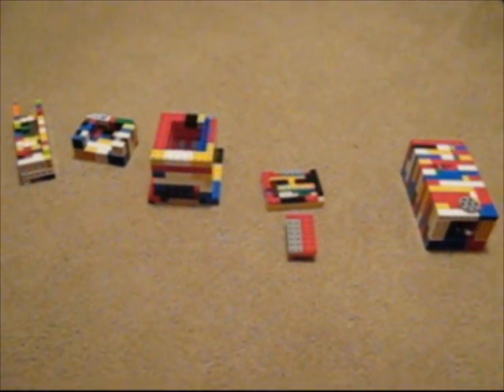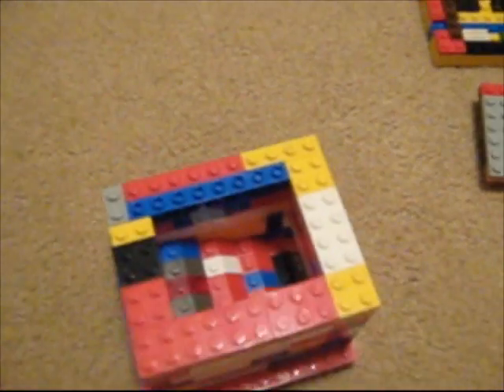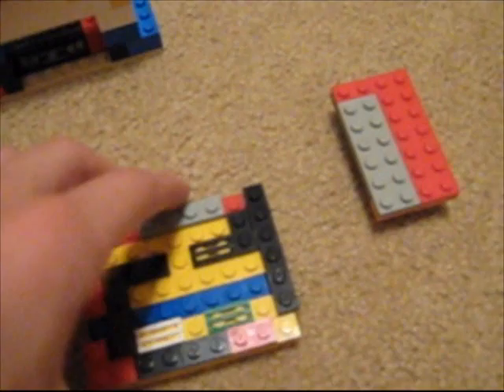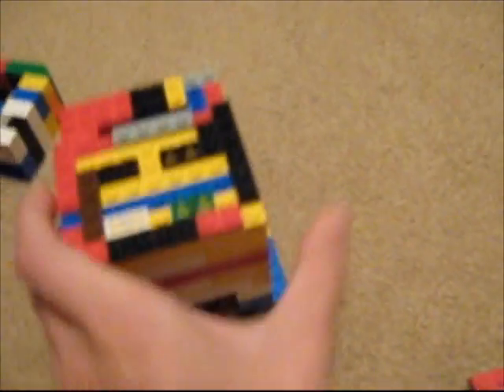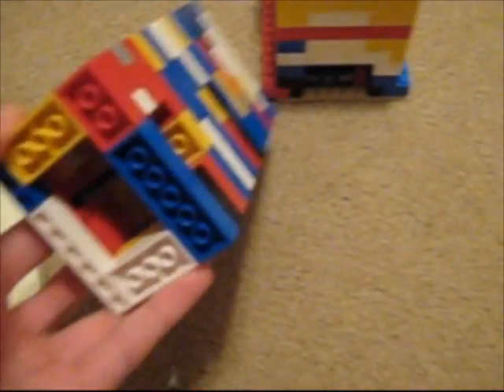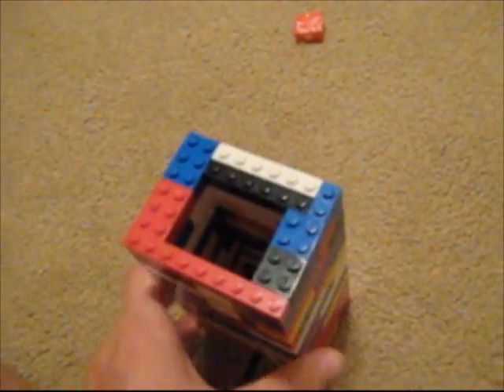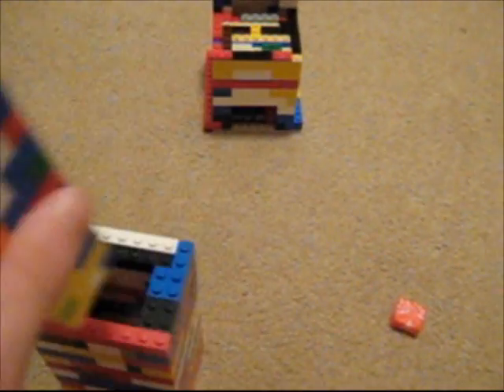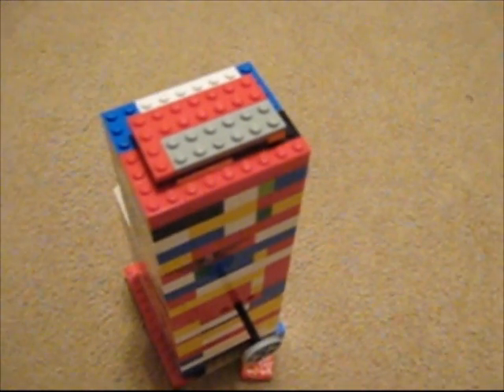Lego Starburst Machine v2.0 Tutorial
It's here!! This is a tutorial for my lego starburst machine v2.0

please comment if you have any questions